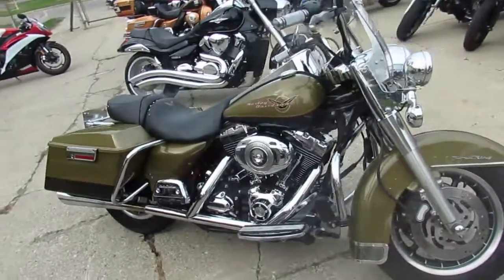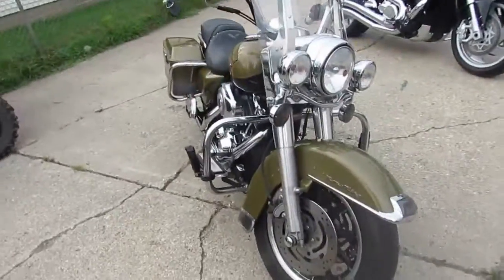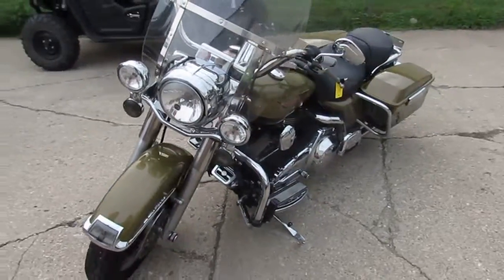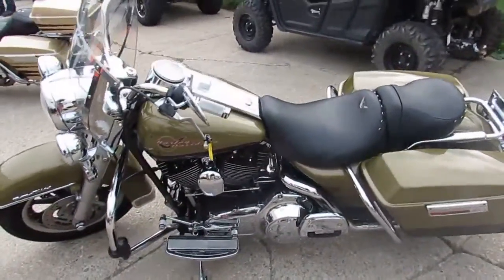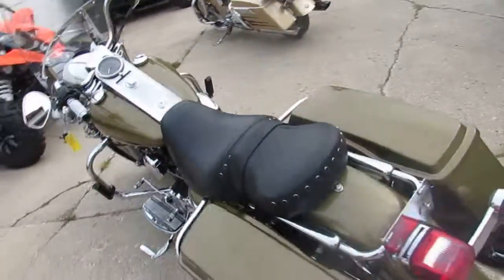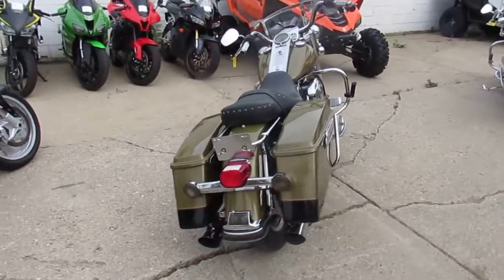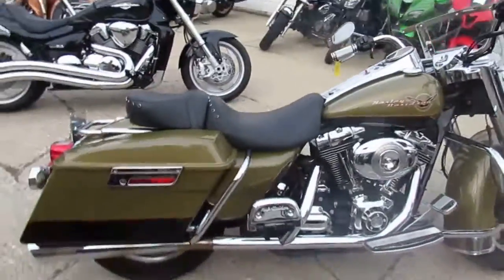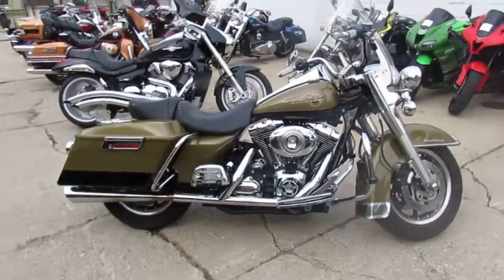2007 Road King for sale in Michigan $7999 U3521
2007 Road King for sale in Michigan $7999